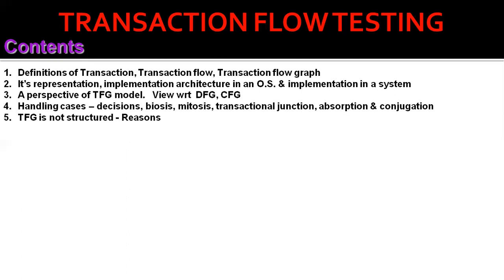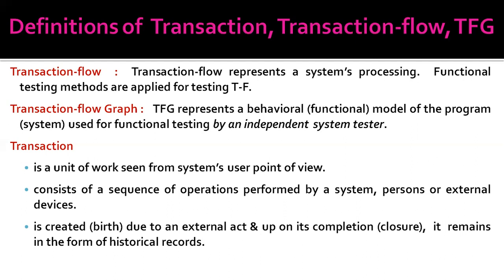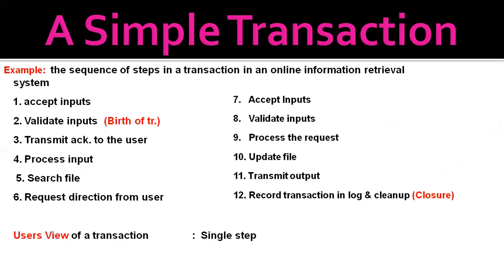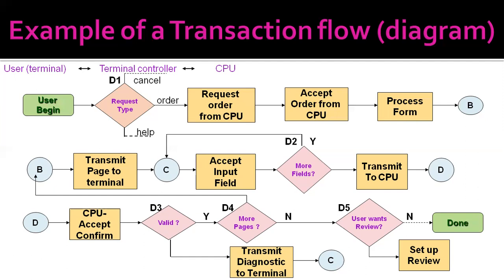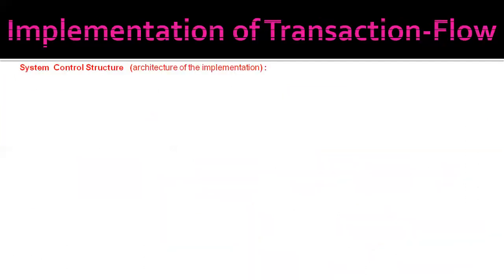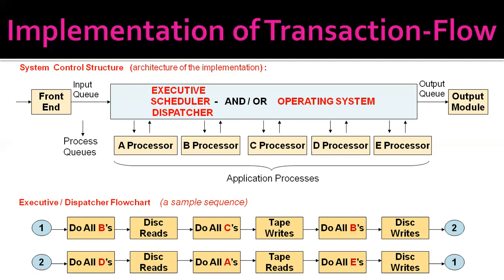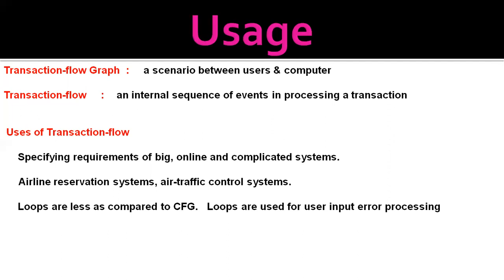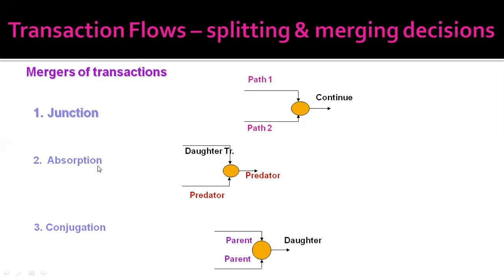Software Testing Methodologies | Transaction Flow Testing | By Mr. Y.N.D.Aravind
STM | Transaction Flow Testing | Introduction | Transaction Flow Graphs | Usage | Complications | By Mr. Y.N.D.Aravind